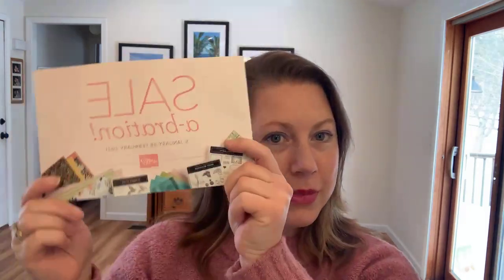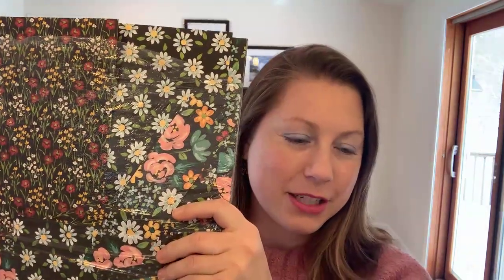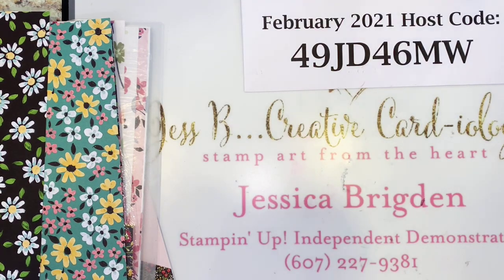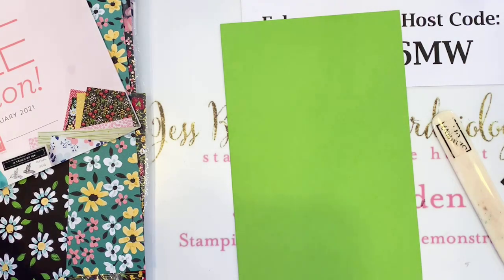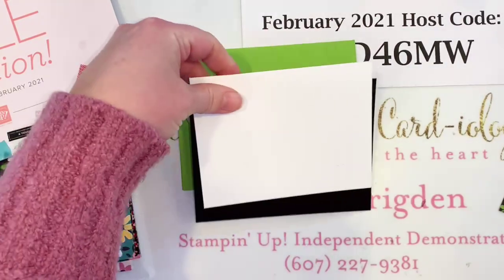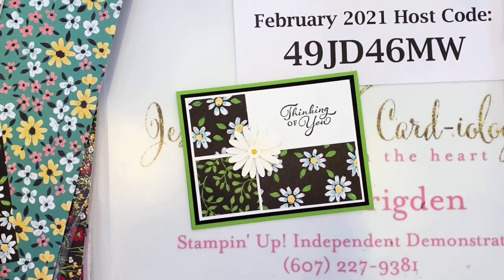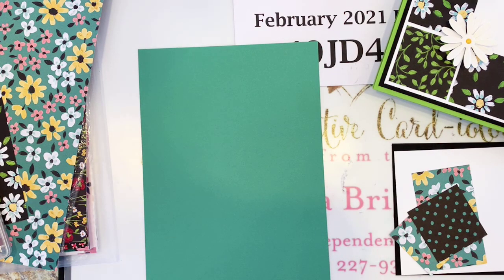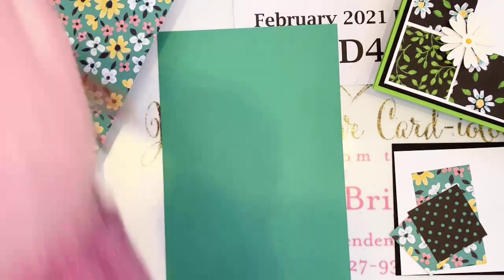From the Heart Friday Session 84: Stampin’ Up! Daisy Lane Flower & Field Cards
From the Heart Friday Session 84: Daisy Lane Flower & Field Cards

and use my Febuary Host Code: 49JD46MW

- Receive the Creative Cardiology Team 4 Project February "Sale A Bration” Tutorial Bundle Free with a purchase of any amount!

- In addition, receive the Demo Design Dream Team 16 Project February “Jan - June Mini Catalog” Tutorial Bundle Free with your $35 Order!

- Plus, Receive the Dandy Garden Mega Tutorial Bundle Free with your $75 Order!

Receive $15+ Stampin’ Rewards of your choice with a $150+ order! (Do not use the Host Code for orders of $150+).

I share new video tutorials every Tuesday and Friday!